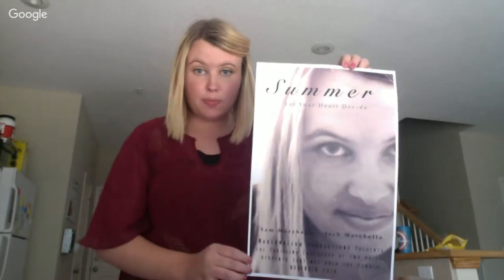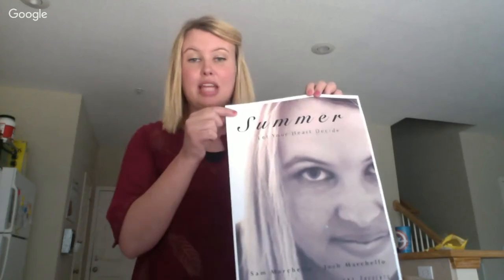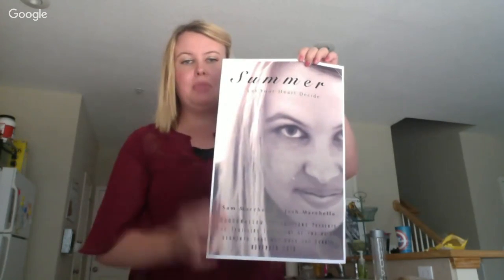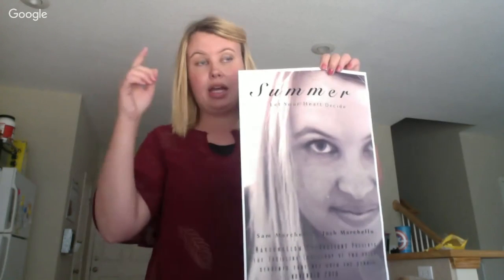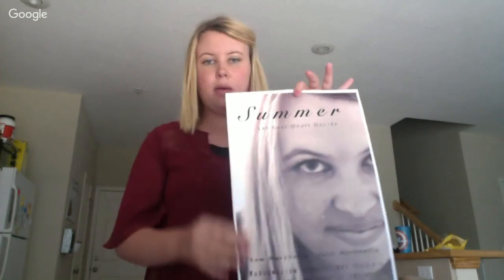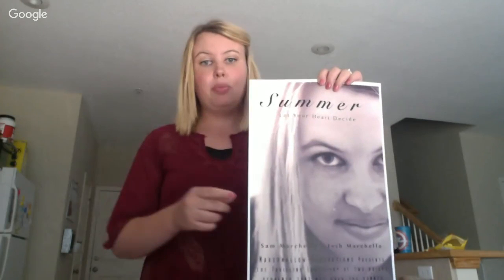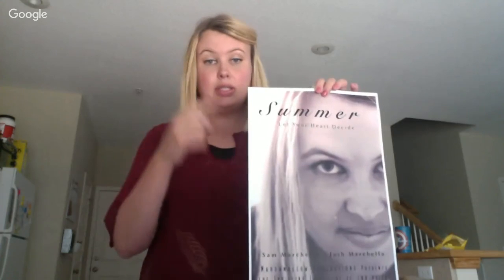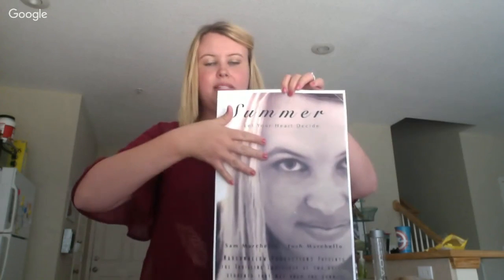Movie Poster Presentation